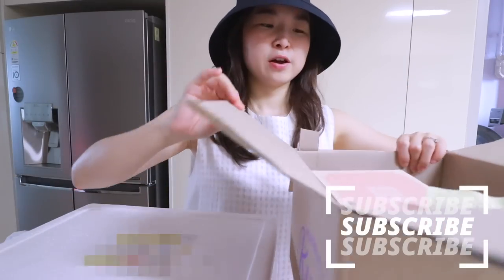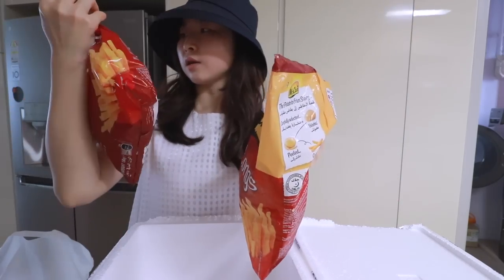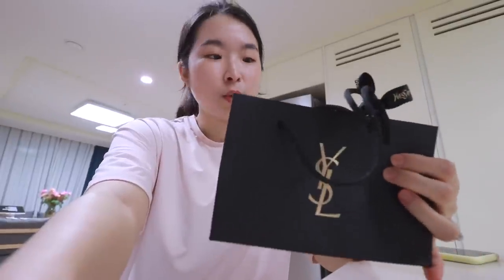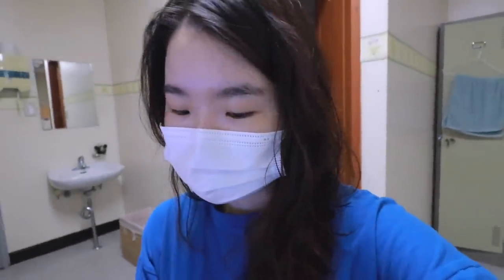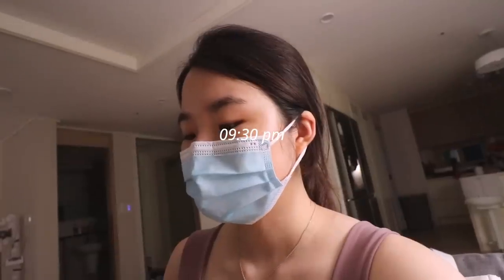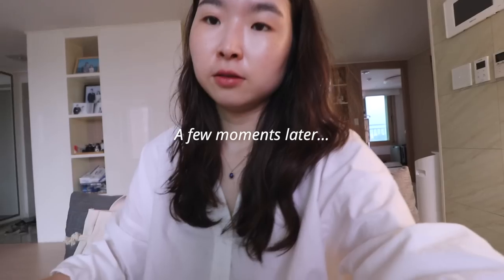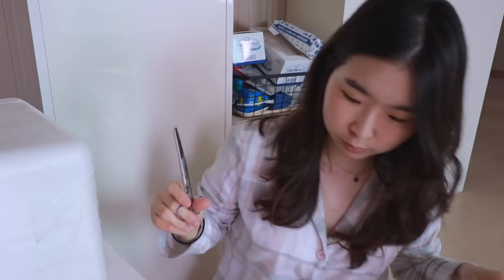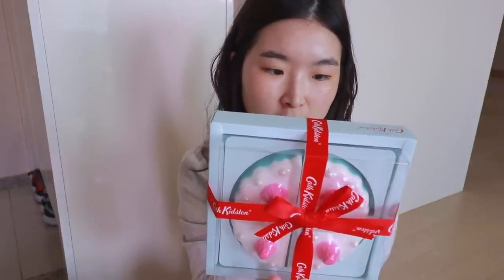endless unboxing, online grocery shopping, wedgewood l day in the life of a doctor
So many endless unboxing in this video haha🙊 I really have been enjoying online grocery shopping these days during quarantine. Oh and did you see my new favorite tea cup by Wedgewood?! It's a pure classic (wild strawberry line) and so darn cute and lovely🍓🍓

Requested Info:
💻 Laptop
Macbook Pro 13-inch
LG 14 inch gram
Edited by Final Cut Pro X

📸 Camera
Canon G7X
Canon 200d/SL2
Sony FDR-X3000R

💄 Beauty and Fashion
Cosrx propolis cushion
Cosrx propolis ampoule
Cosrx propolis toner
I'm Lena currently living in Korea as a doctor/lifestyle vlogger. I started this channel when I was in medical school to capture my everyday life story and I’ve never stopped since then.